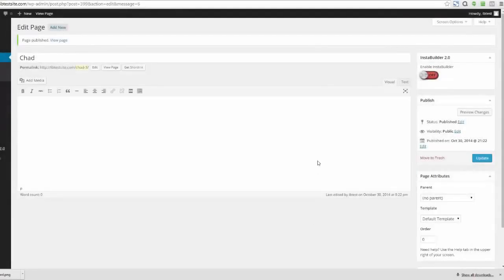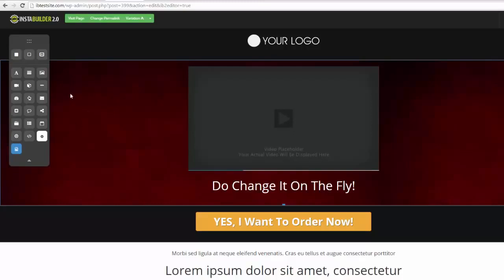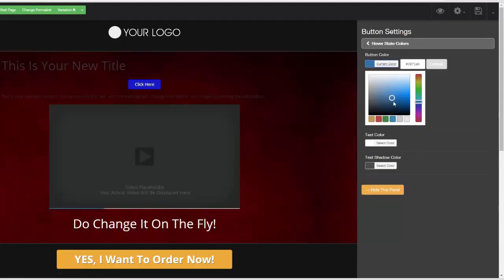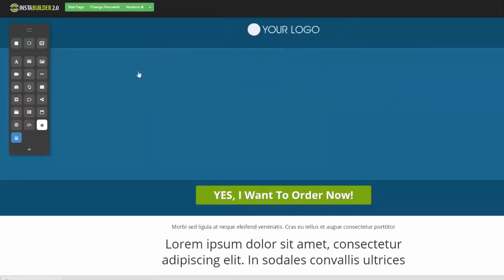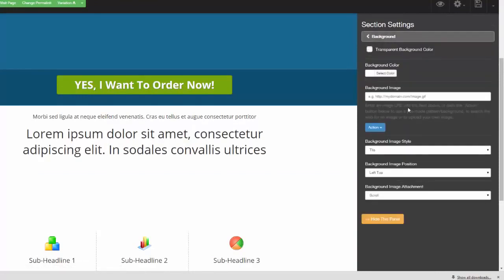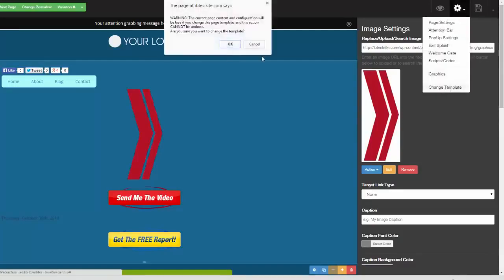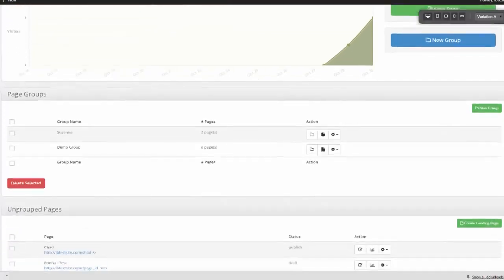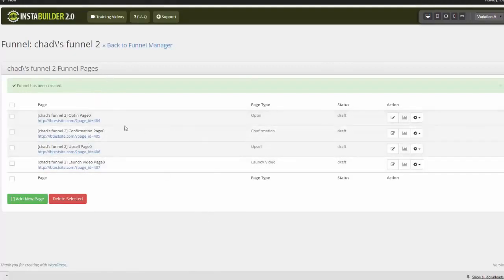InstaBuilder 2 demo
Instabuilder 2.0 - The Ultimate Wordpress Marketing Plugin
All-In-One Plugin Lets You Create High Converting, Profit-Pulling Pages In Just Minutes! ...And Our State-Of-The-Art, Drag-And-Drop Technology Lets You Do Just That!